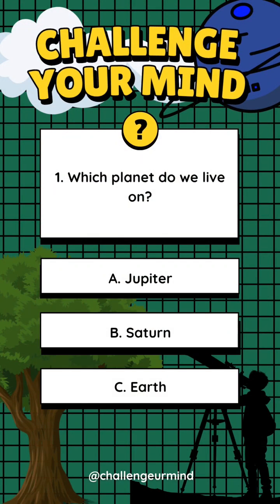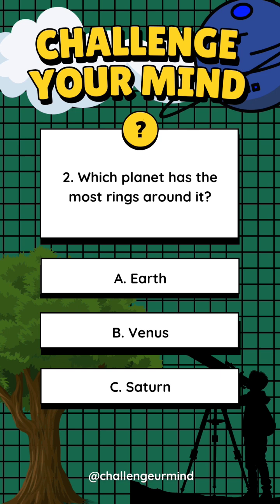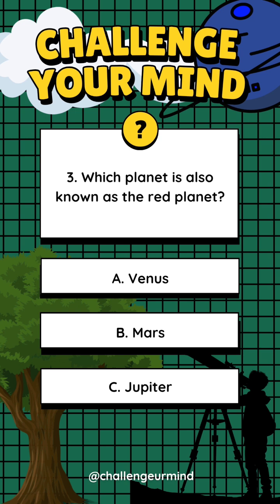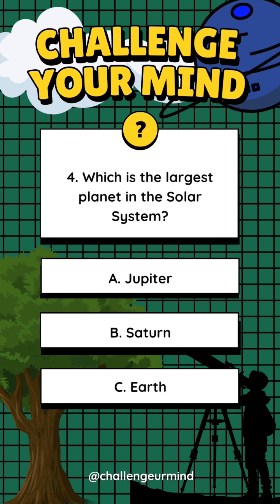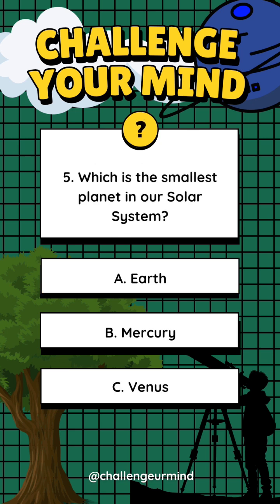Can You Pass This Easy Solar System Quiz?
Test Your Space Knowledge with this easy solar system quiz! Think you know the answer? Drop it in the comments below! 🧠💭